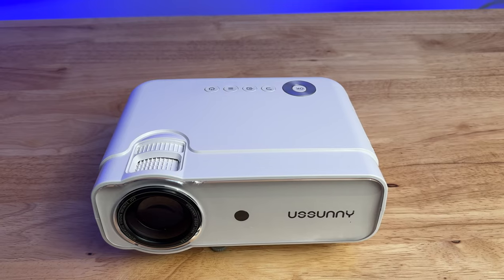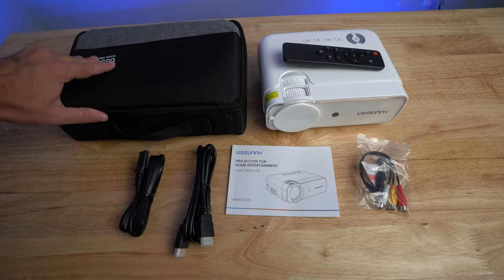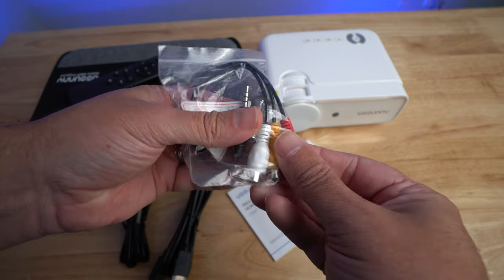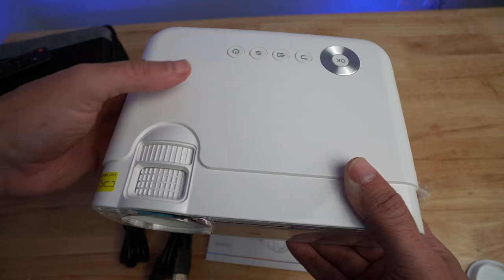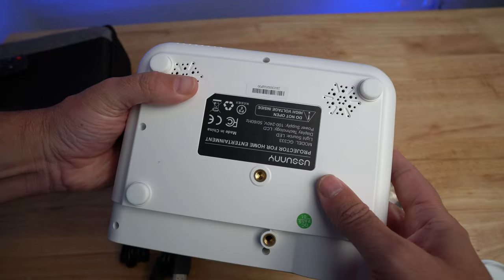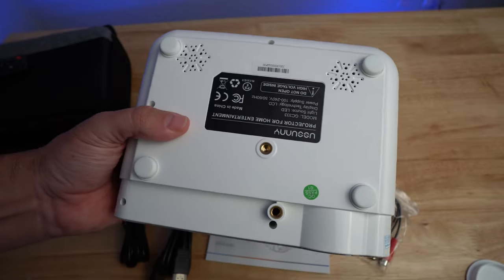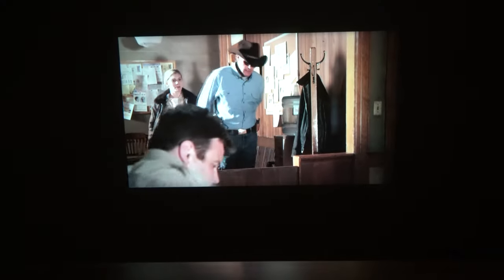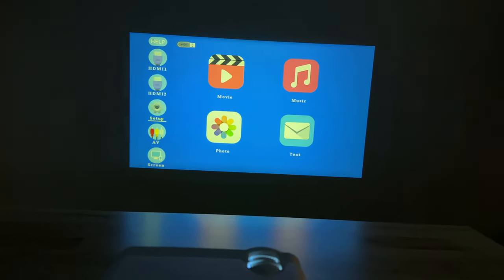USSUNNY LED Projector- Your Ticket to Home Cinema on a Budget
In this video, we take a look at the USSUNNY 9800L HD LED Projector. This is a budget projector that is great for movie nights. There are a lot of features on this projector including being able to play movies from USB and streaming from your phone or computer.